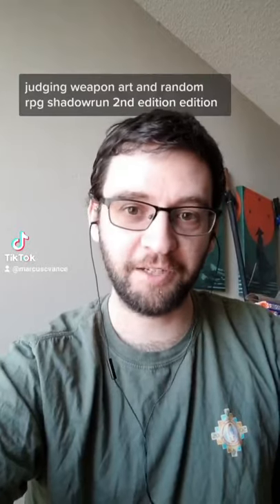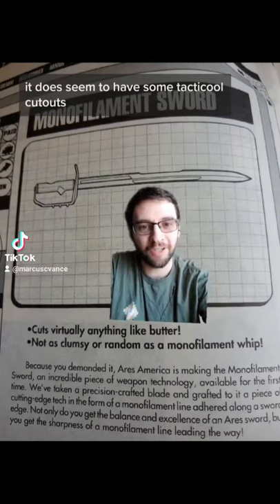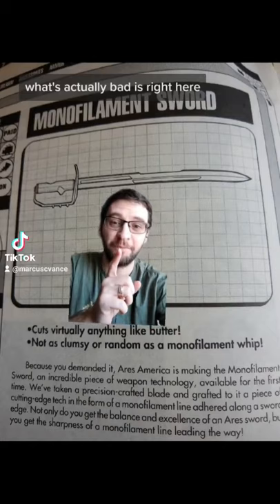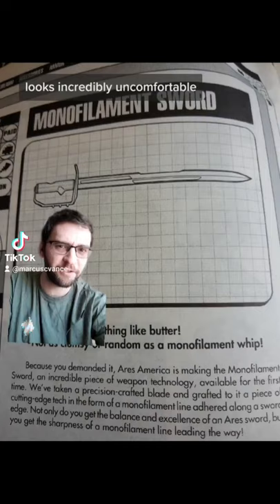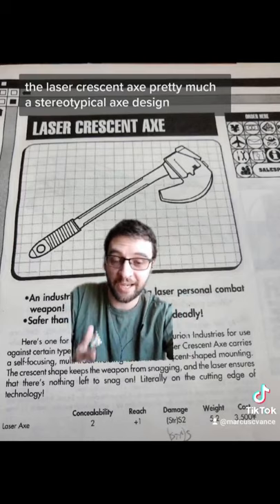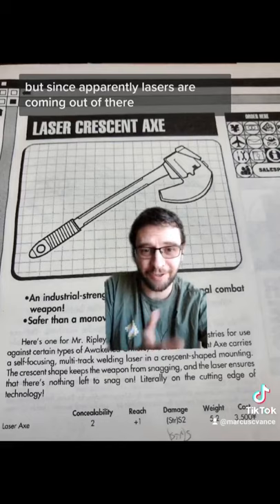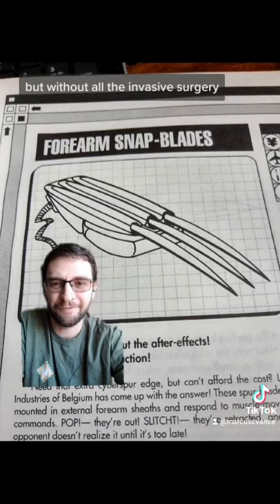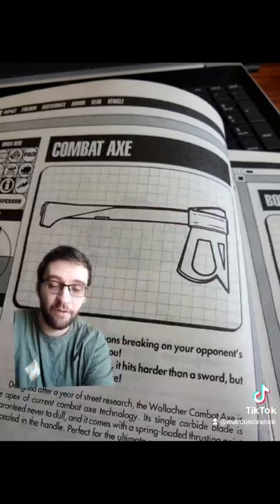Judging old Shadowrun RPG weapon art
I know there are more recent editions, but 2e Shadowrun was my bread and butter rpg growing up.

I've used all those melee weapons across different characters, and each are solid.